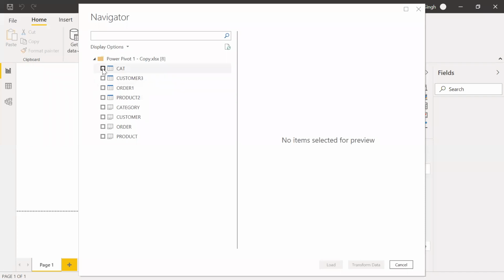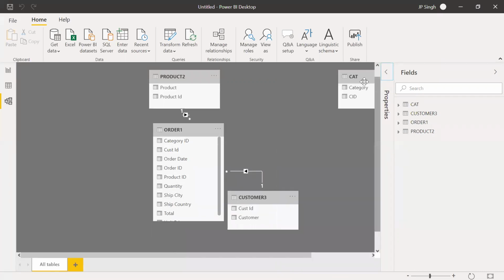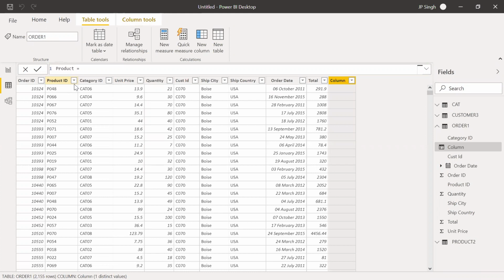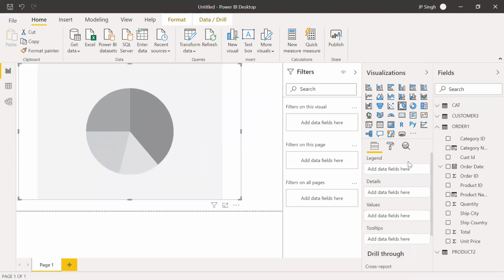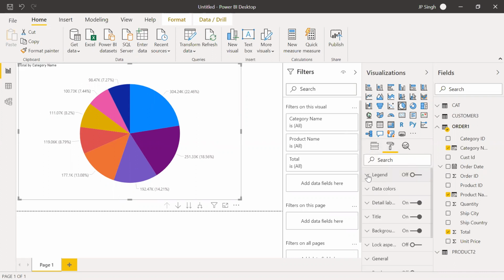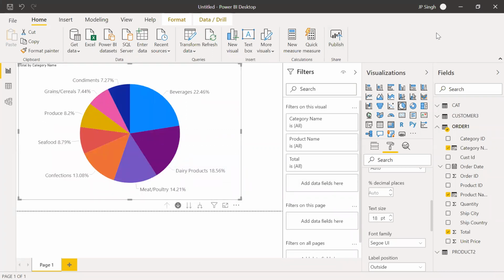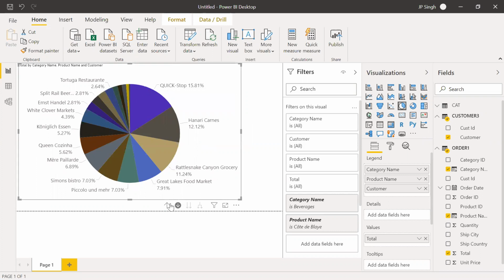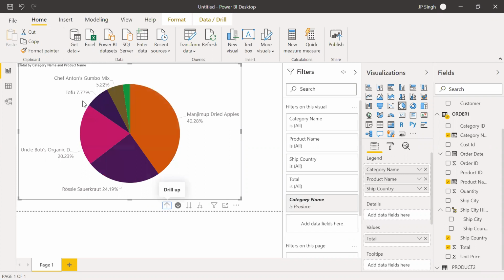Power BI - DAY 1 - Lab Exercise - 1 | Power BI Course 2023 - Free Tutorial for Beginners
# Power BI